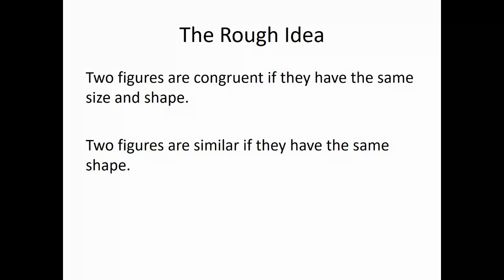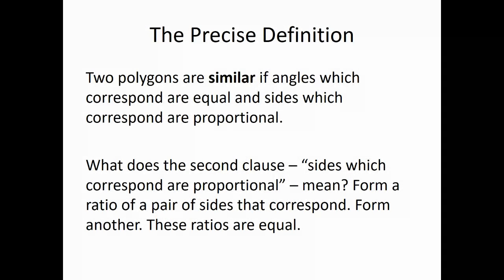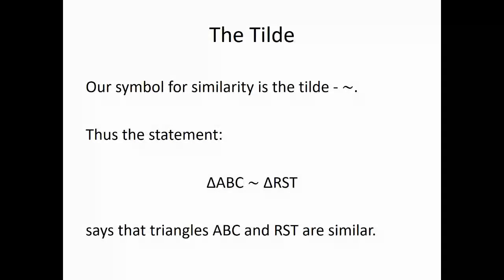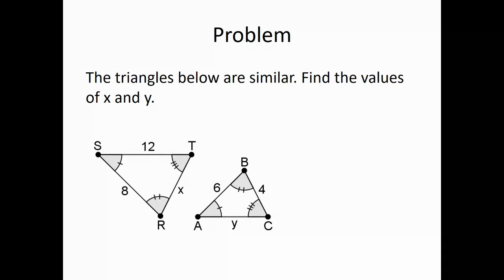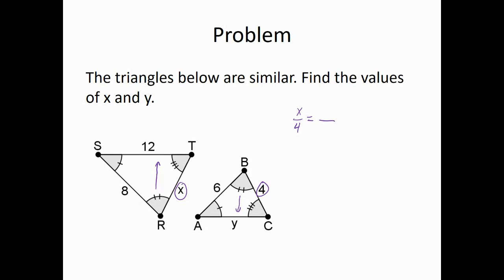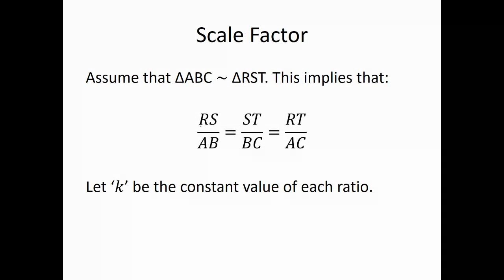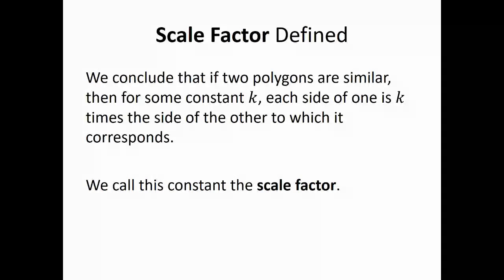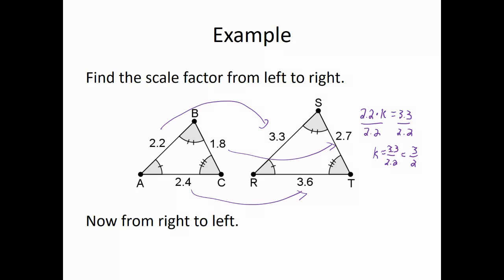7.1 Similar Polygons